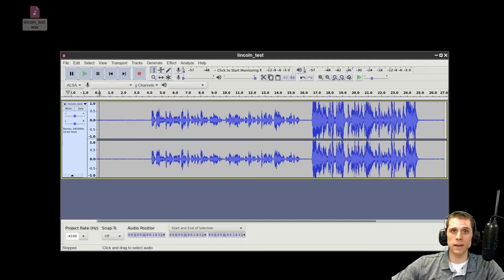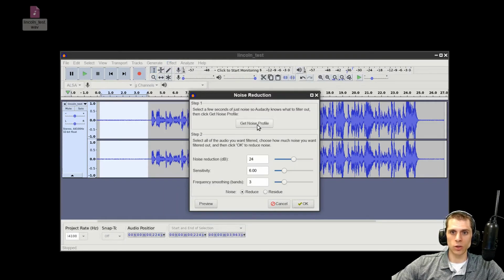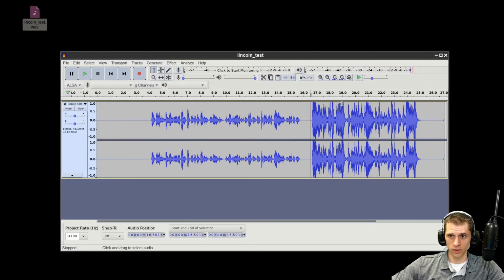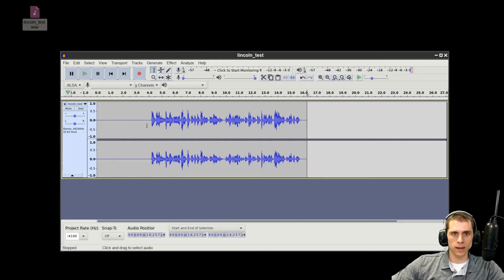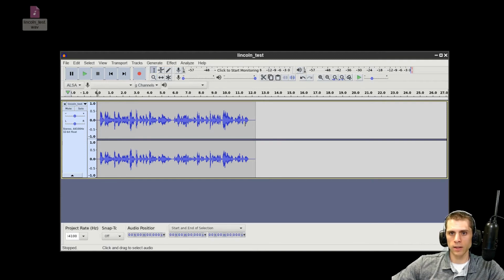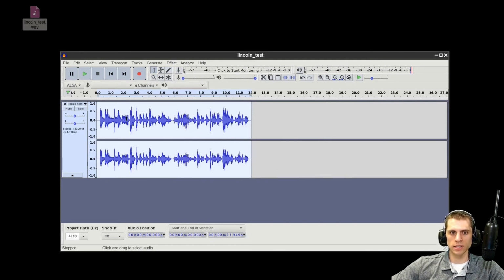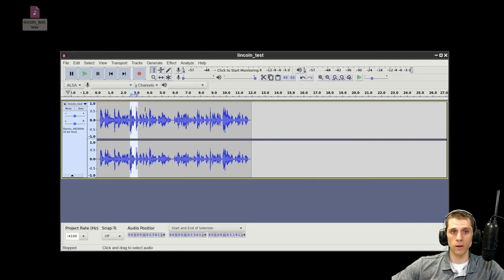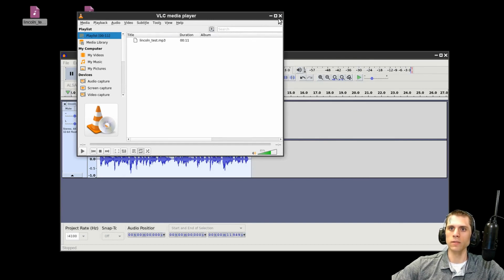Audacity - Noise Removal and Normalizing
How to remove background noise and normalize sound in audacity.